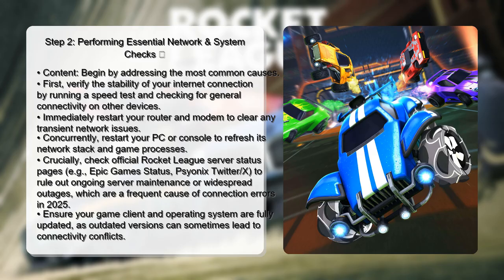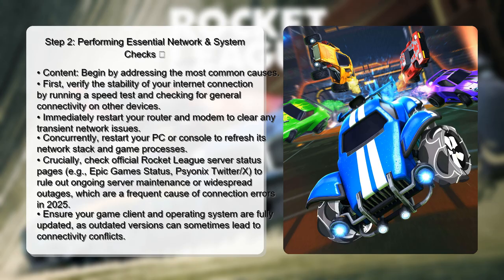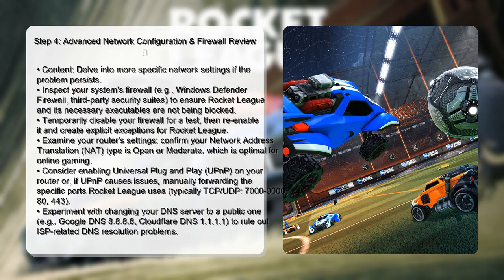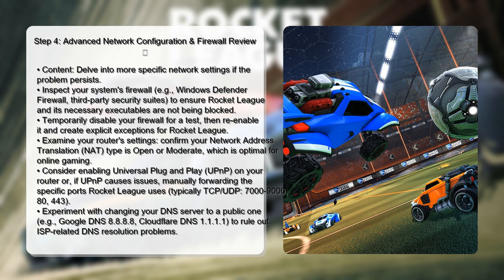Rocket League Error 88 – What It Means and How to Fix It (2025 Guide)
Are Rocket League servers down or showing Error 88, long queue times, or login failed messages? In this video, I’ll show you how to check Rocket League server status, use Downdetector, and fix connection issues on PC, PlayStation, Xbox, and Nintendo Switch.

⚙️ In this video, you’ll learn:
• How to check if Rocket League servers are down
• What Error 88 means and how to fix it
• Quick fixes for lag, queue times, and matchmaking issues
• How to verify your network & restart Epic Games or Psyonix servers

💬 Comment your platform and error code — I’ll include it in the next fix video!